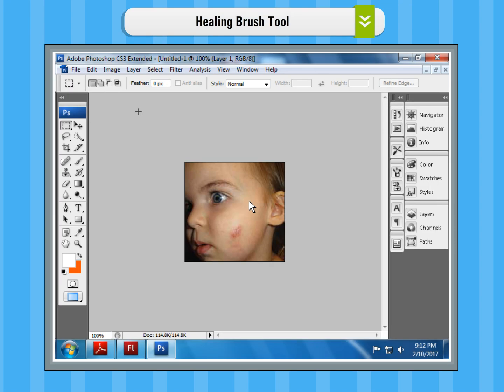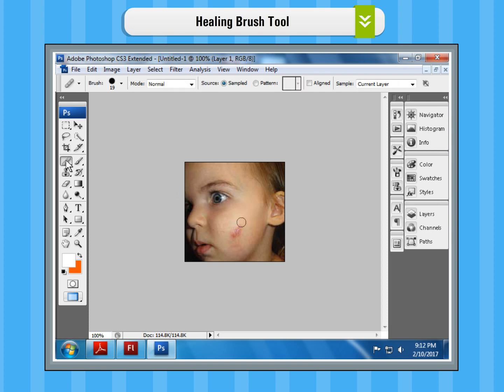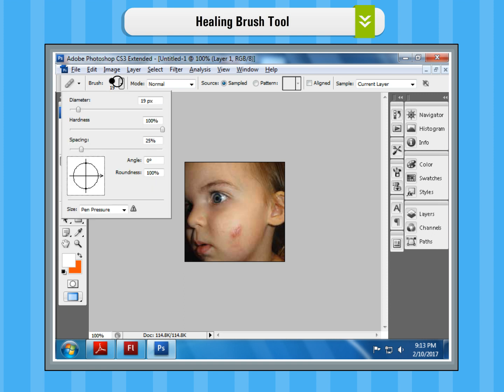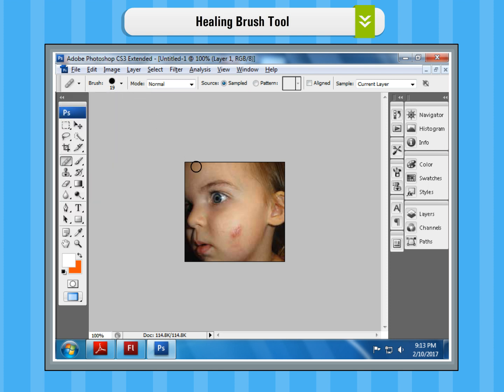Chapter 7 - Part 1 - Healing Brush Tool | Class 8 Computer